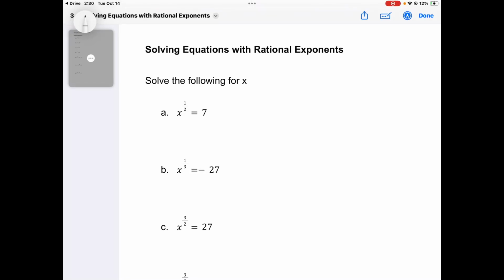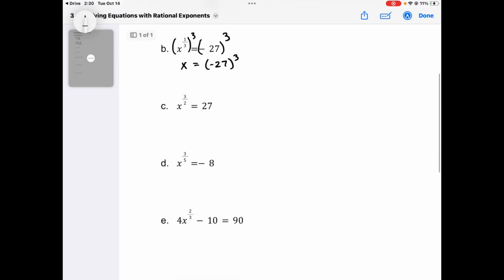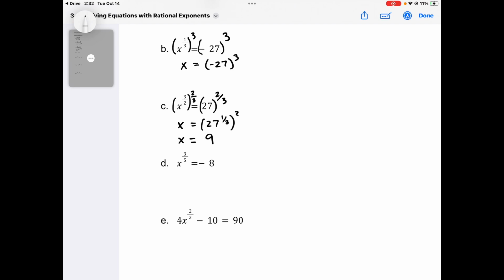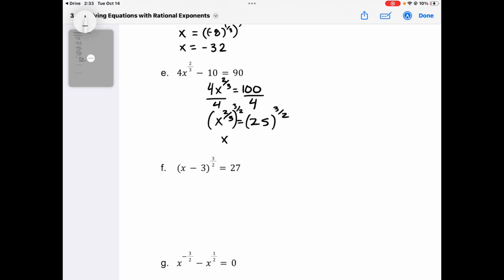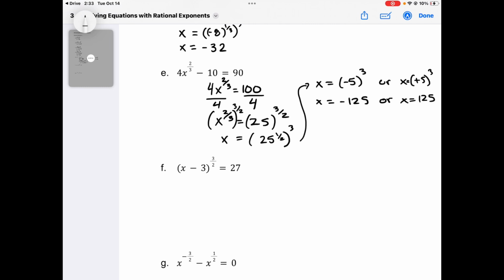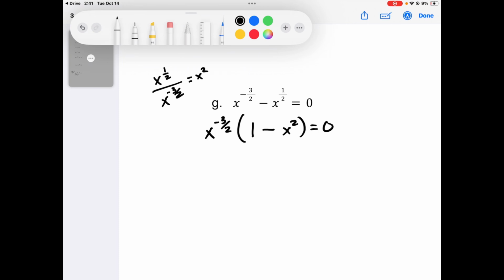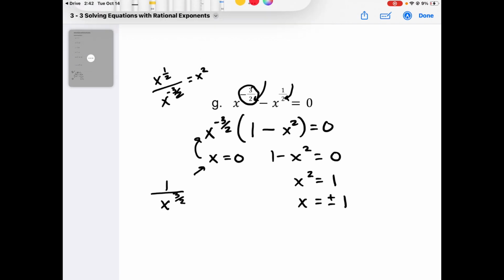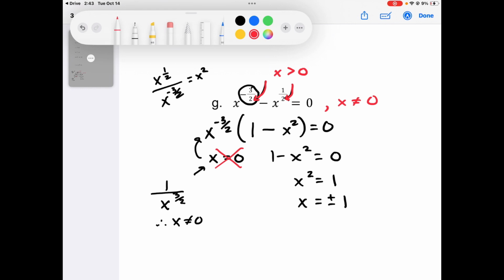3-3 Solving Equations with Rational Exponents MHF4U